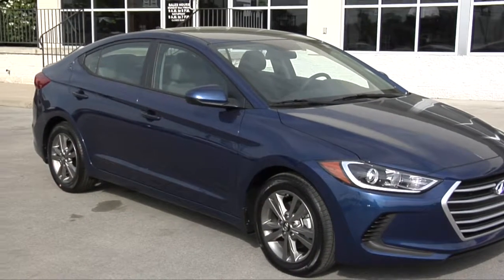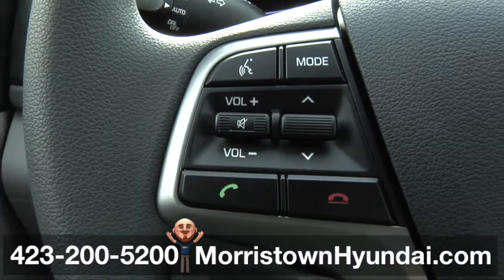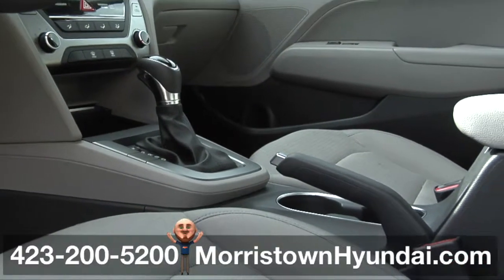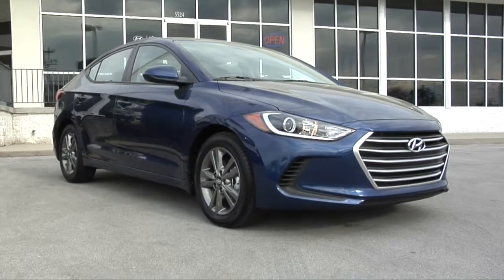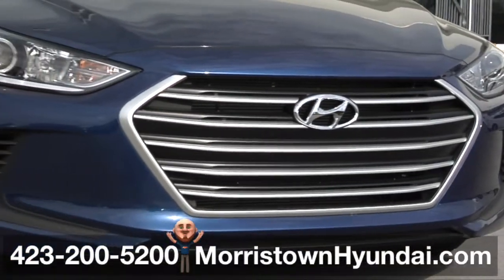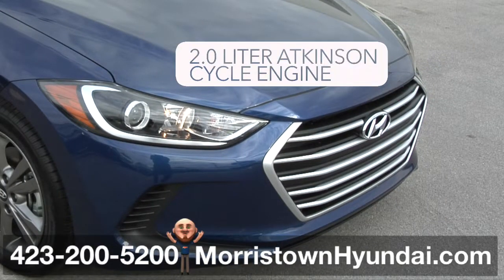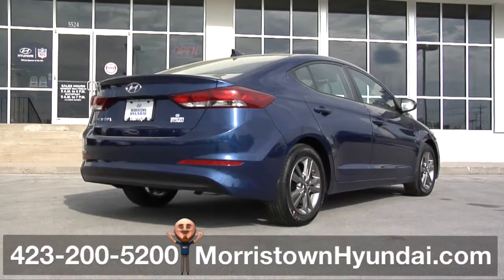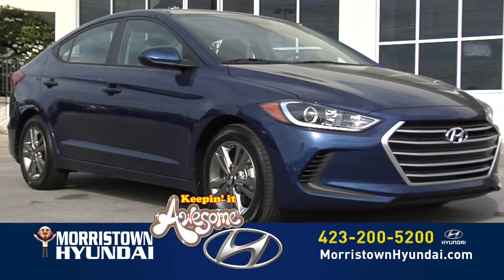Hyundai Blue 2017 Elantra SE Knoxville, TN - Seats 5 Comfortably, Morristown Hyundai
Morristown Hyundai

This 2017 Elantra SE at Morristown Hyundai is so roomy for a midsized car. Get comfortable in a technologically advanced cabin designed around YOU. There’s convenience and control wherever you look. Bluetooth hands-free phone system, cruise control and a 60/40 split-folding rear seatback are all standard. The  grey cloth Driver Seat Including 6 way Height Adjustments For Both Driver And Passenger. Plus there’s Front and rear door map pockets. Lower center console box with sliding cover. Center armrest with flip-up storage compartment. Large enough for 5 adults, this Elantra SE has room to spare.

This 2017 Elantra SE from Mortistown Hyundai has More horses. More fun. More safety.  The tech under the hood helps keep you safe and in control, from the Vehicle Stability Management, Electronic Stability Control, Traction Control System, to the Hillstart Assist Control, Anti-lock Braking System, Electronic Brake-force Distribution, and there’s even a Tire Pressure Monitoring System.  Up front, this Elantra has a 2.0 liter Atkinson cycle engine that delivers more standard horsepower (147) than 2016 Toyota Corolla and 2016 Nissan Sentra.  There’s no reason to just sit there when you can get up and go in an Elantra.